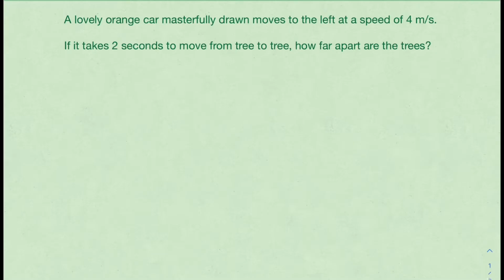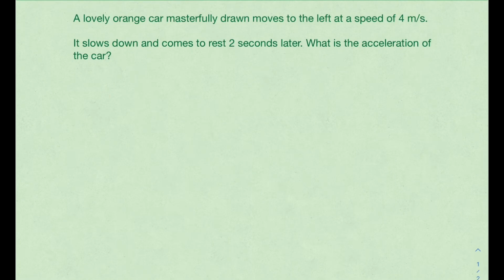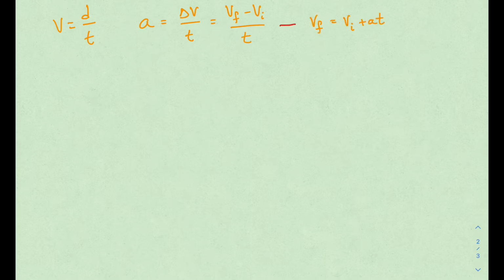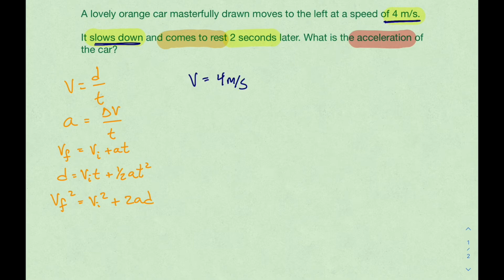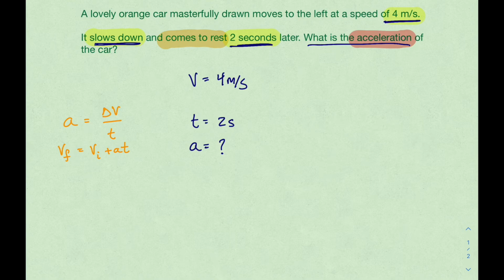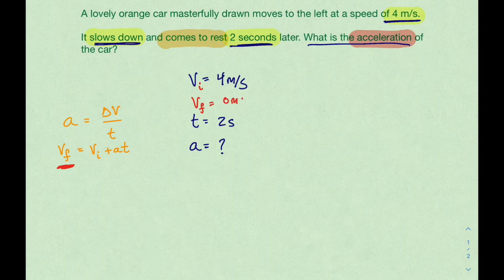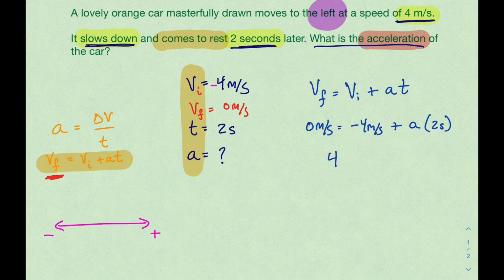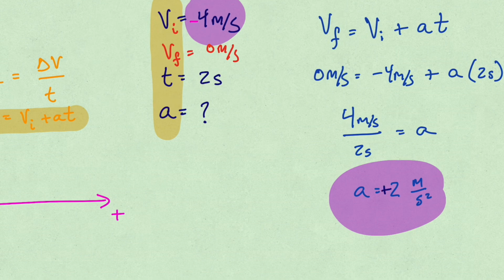Linear motion intro problem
From the studio that brought you Spadermin and Lieutenant America comes something totally unrelated.